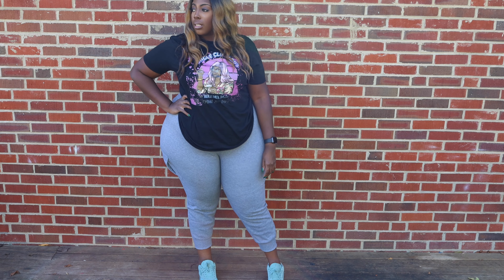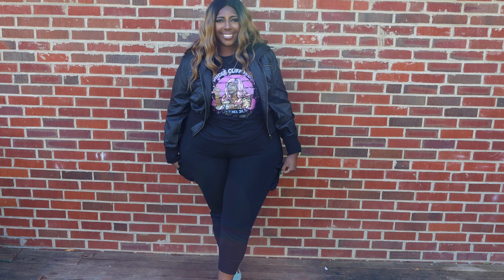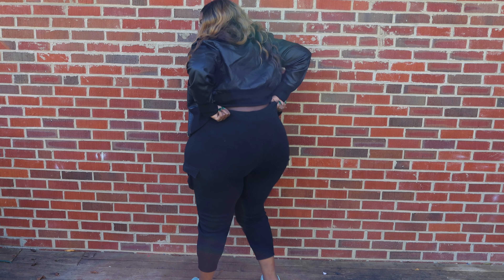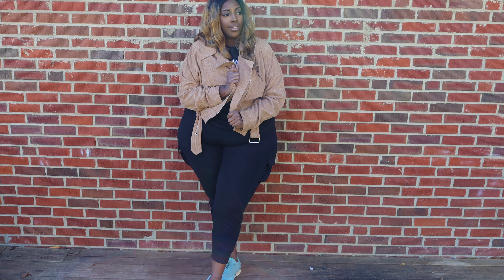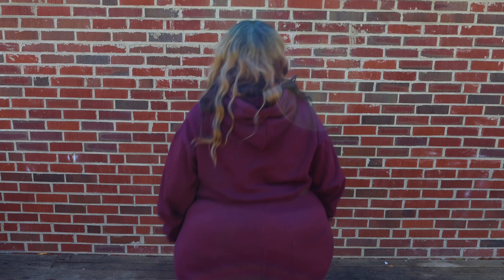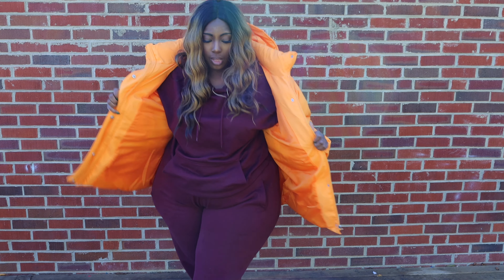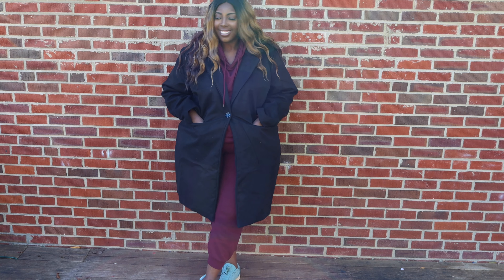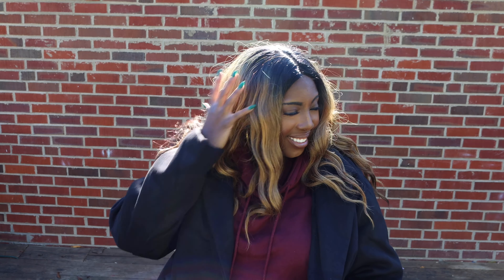FASHION NOVA COATS AND JOGGER HAUL| NOVEMBER 2020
Items-
Cargo Joggers